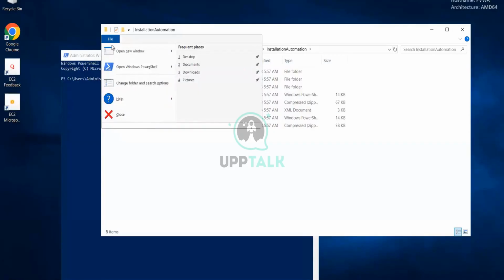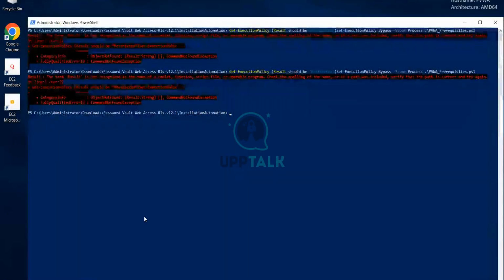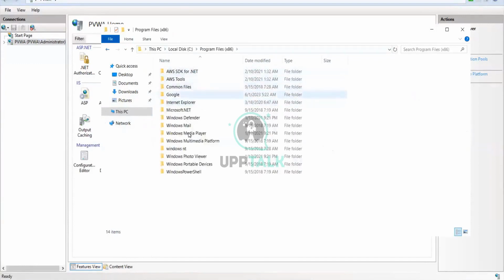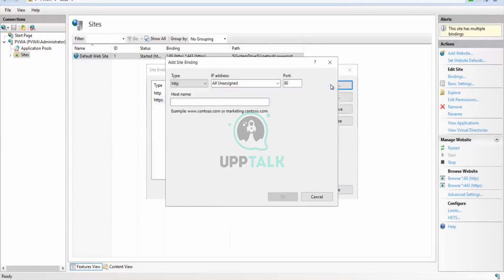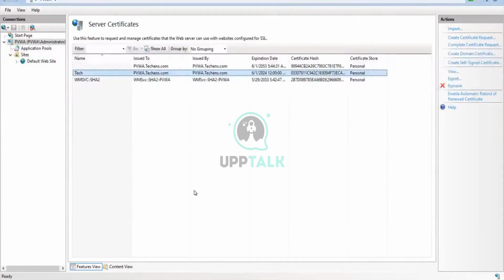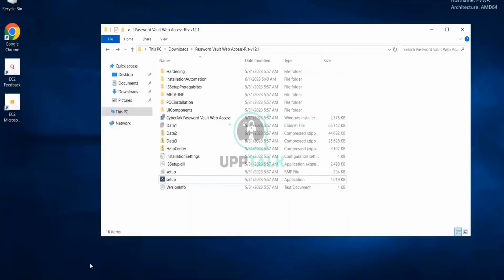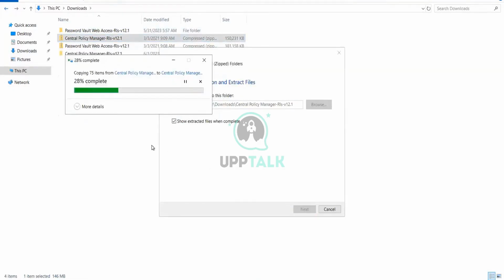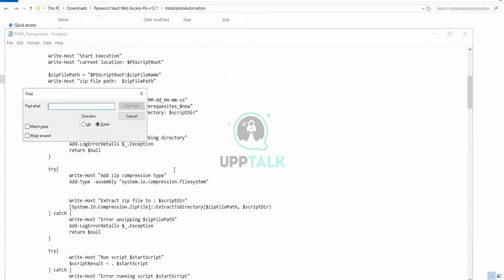CyberArk AD Group Creation | CyberArk AD Setup | CyberArk Tutorial| CyberArk Training | Upptalk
👋 Welcome to this step-by-step guide on AD Group Creation in CyberArk!

🖥️ This video will walk you through the essential process of setting up Active Directory (AD) groups for seamless CyberArk integration 🔐.

🛠️ Understanding the Basics of AD Group Creation: Grasp how AD groups work in CyberArk and why they are so crucial to securing privileged accounts. 🔒

👨‍💻 Step-by-Step Guide: A detailed walkthrough of the configuration process in the CyberArk system. 📑
💡 Best Practices: Learn tips and tricks to efficiently manage AD groups in CyberArk. ⚙️

🌟 Troubleshooting: Common issues and how to resolve them quickly to ensure smooth implementation. 🔧
🔥 Enhance your CyberArk skills by following the instructions in this video and stay ahead of the game in managing privileged access! 🏆

🔔 If you’re interested in CyberArk or cybersecurity in general, make sure to check out the related links below to dive deeper into the world of securing privileged access!

🔑 AD Group Creation Related Topics:

Running Play quizates in CyberArk
CyberArk Active Directory Tasks
IP Addresses Setup in CyberArk
PowerShell Execution in CyberArk
CyberArk Installation Troubleshooting
Server Certificate Handling in CyberArk
SSL Certificate Setup in CyberArk
CyberArk PVW Prerequisites
CyberArk User Folder Check
Net Framework Installation in CyberArk